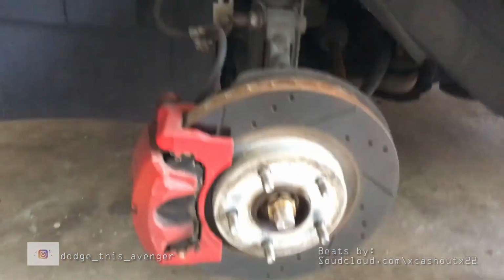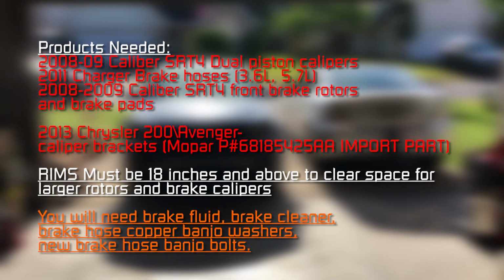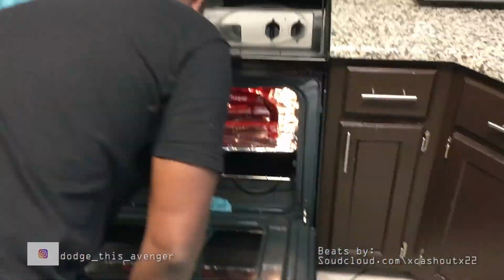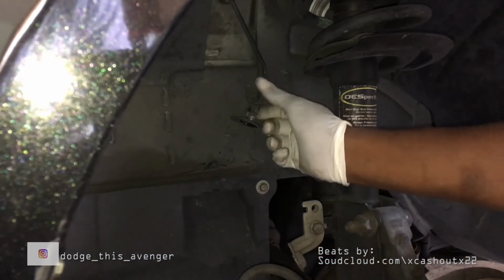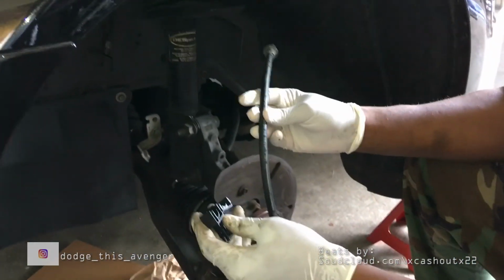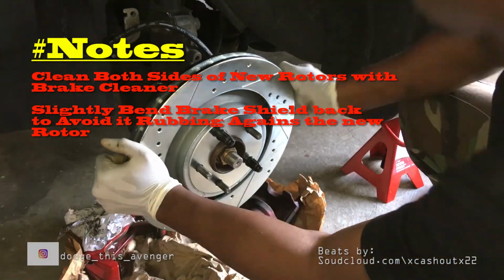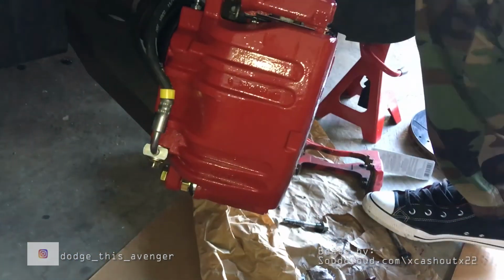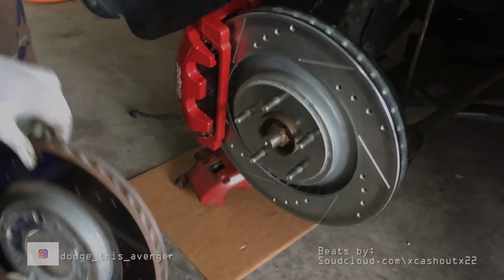Dodge Avenger Big Brake Upgrade + Rotors and Calipers